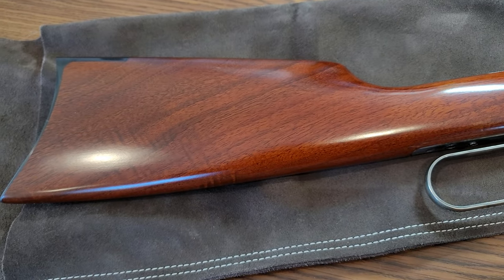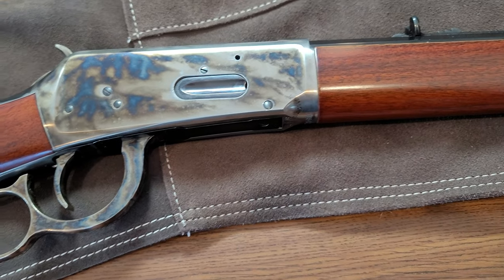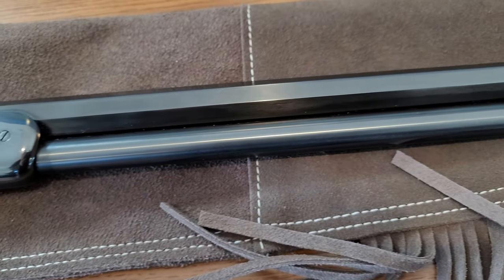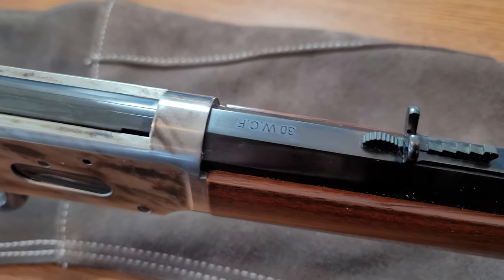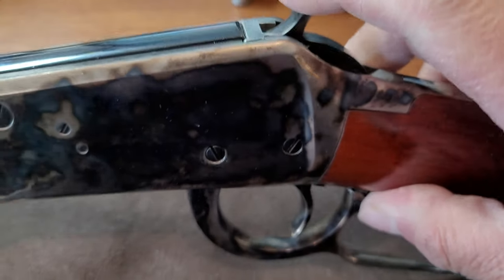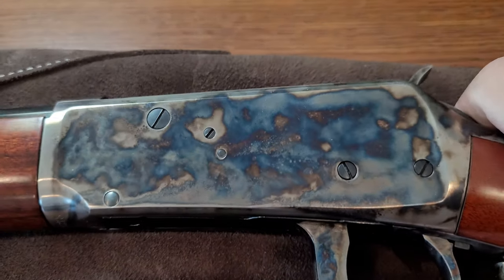Cimarron Winchester Model 1894 with 26" octagonal barrel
This is a replica of the Winchester Model 1894 rifle in .30WCF (also known as Win 30-30), made by Uberti of Italy, with a 26" octagonal barrel. It is a faithful reproduction of one of the most iconic leverguns ever made.